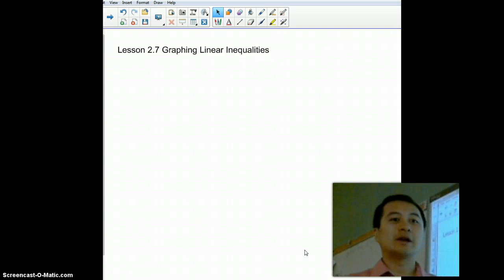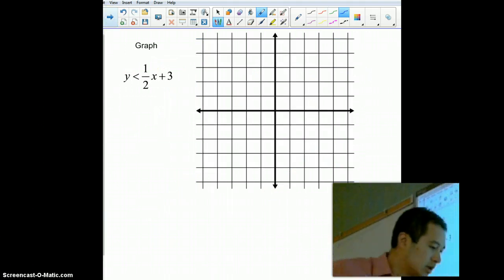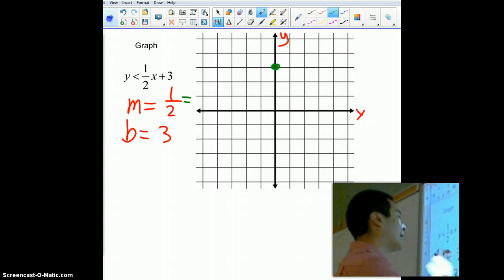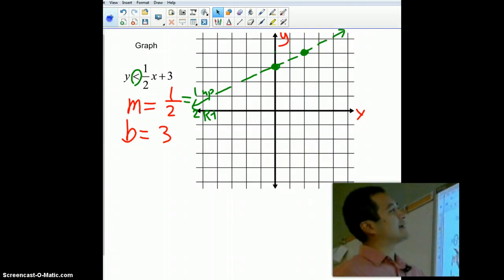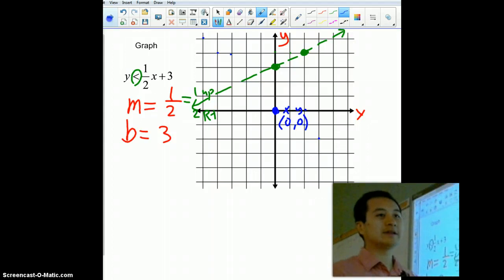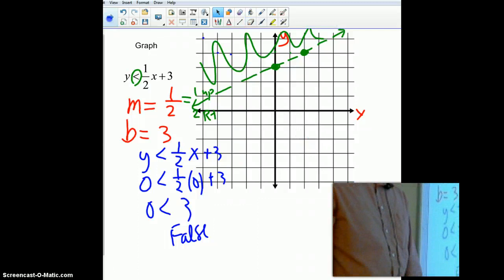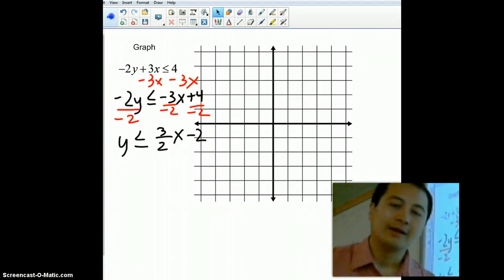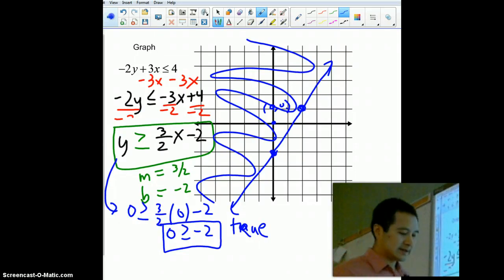2.7 Graphing Linear Inequalities